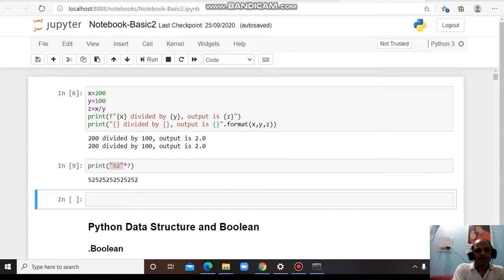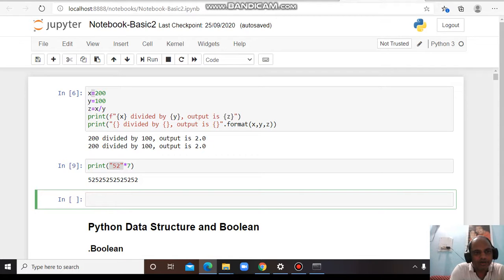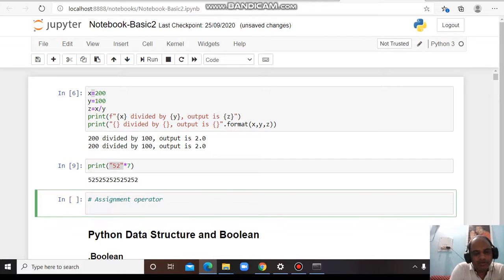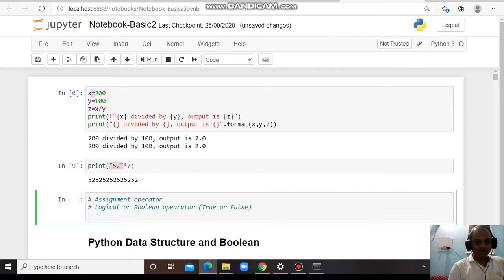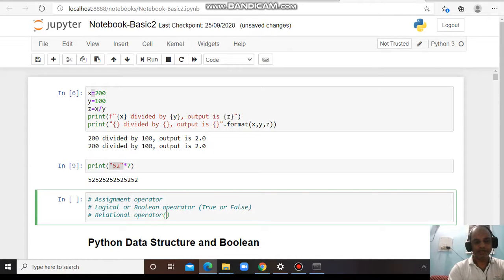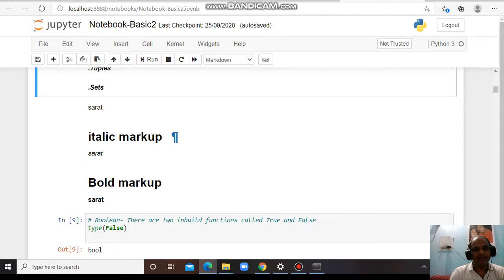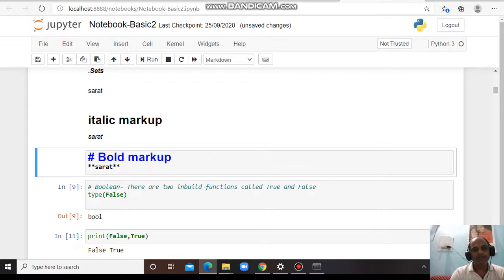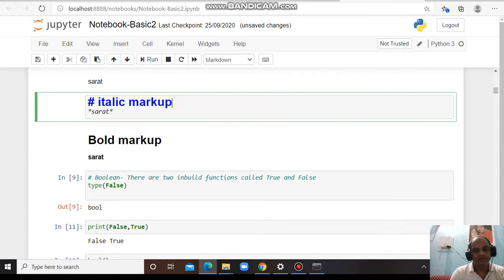Python Basic Part2 (Inbuilt functions on variables)